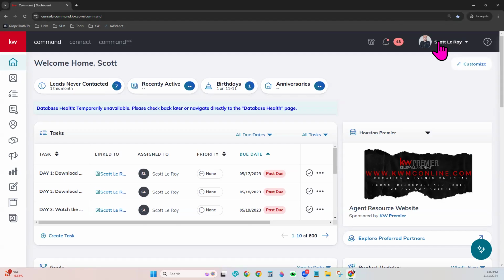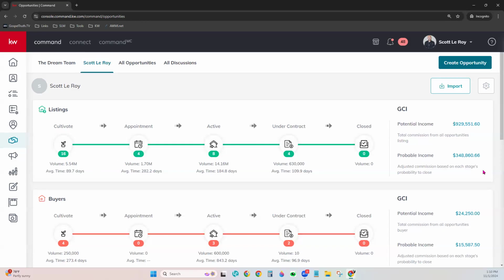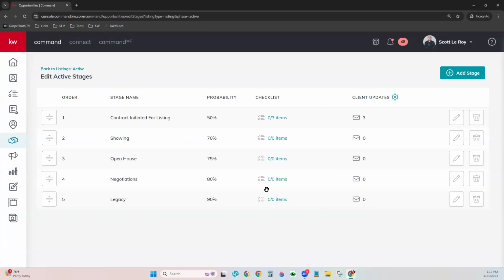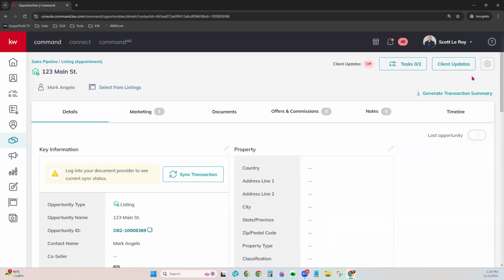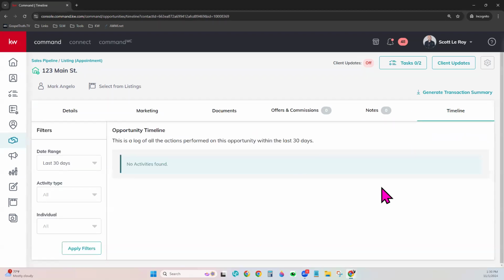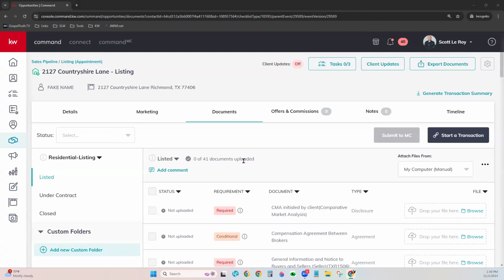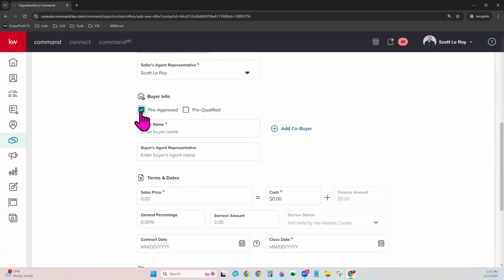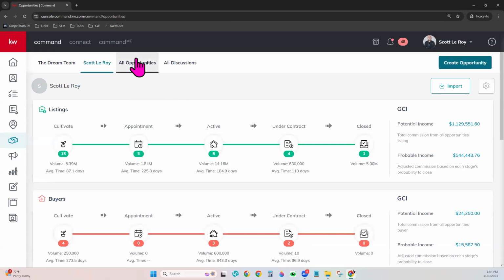Opportunities and Sales Pipeline 11/1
In this class, we go through the Sales Pipeline from creation of the Opportunity to Close. We review how to choose the right compliance checklist, start a transaction in a 3rd party signature platform like DocuSign, submit documents to the Market Center for compliance, create an offer, and create a commission request.